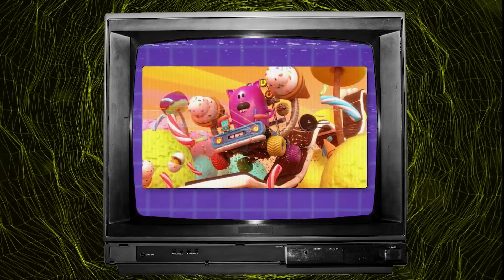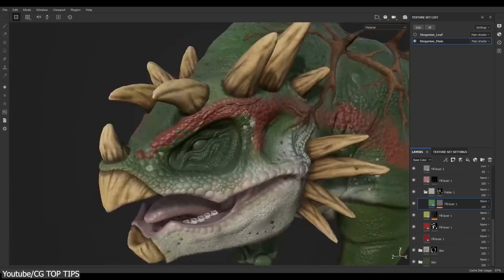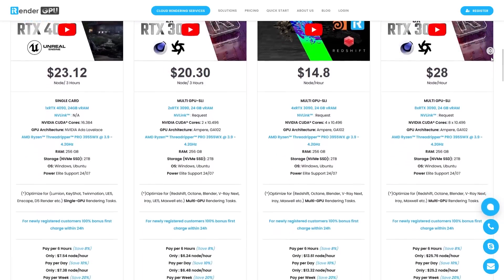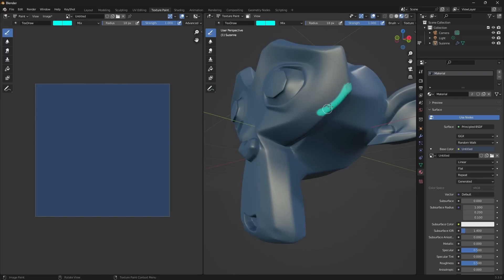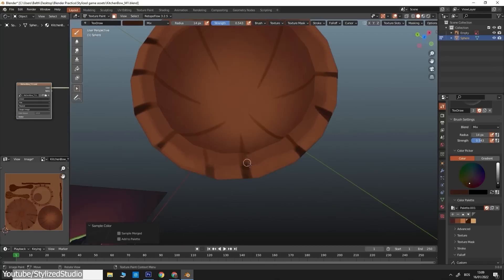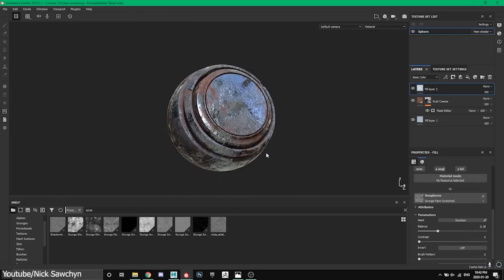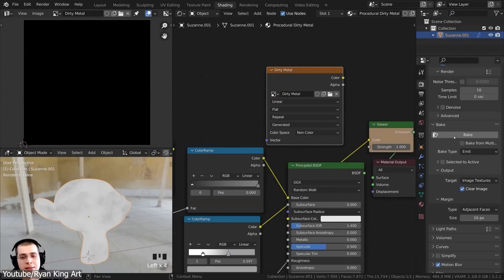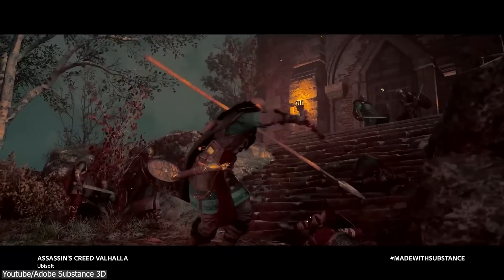Why 3D Artists Choose Substance Over Blender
🥊🥊Find out if Blender can compete with industry leader Substance Painter in our 3D texture battle🥊🥊!

Productivity►:
Clean Panels